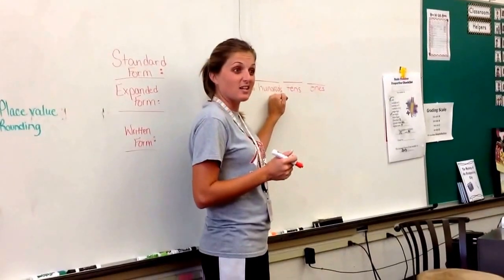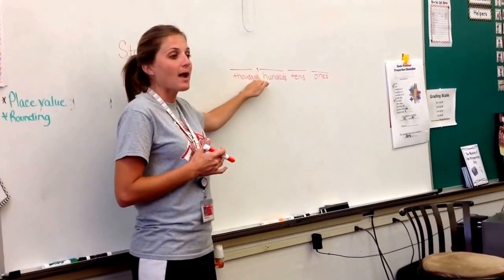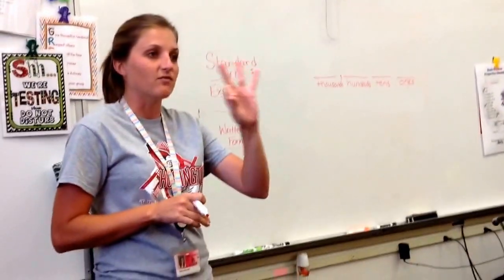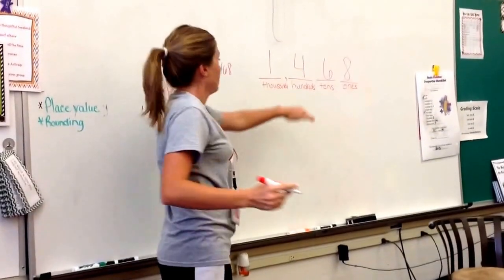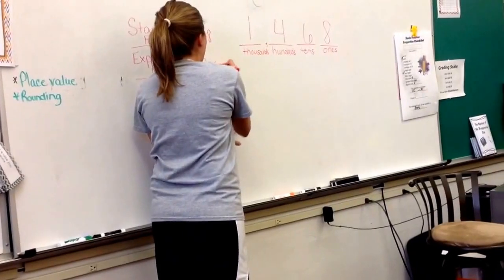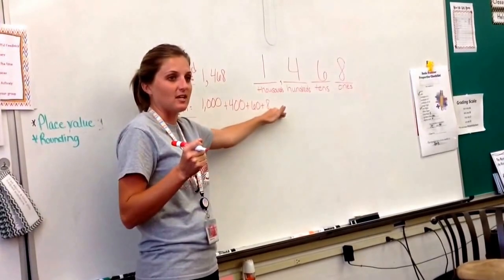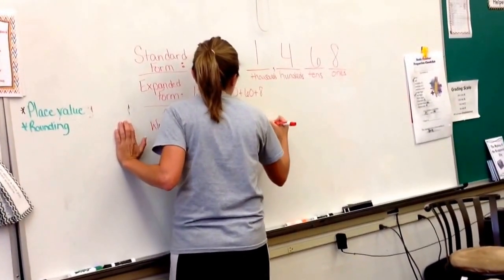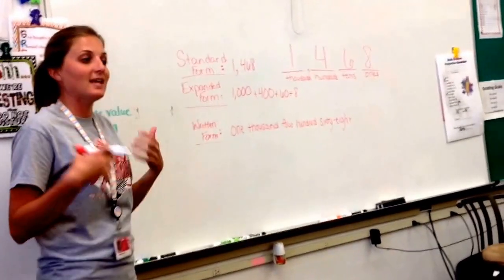3 Ways to Write a Number : Expanded Form, Written form, and Standard Form